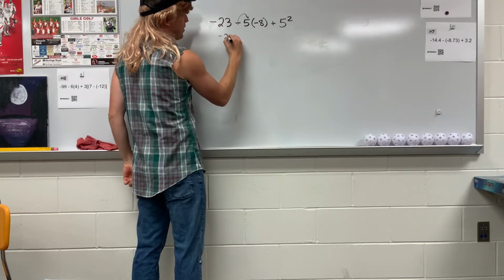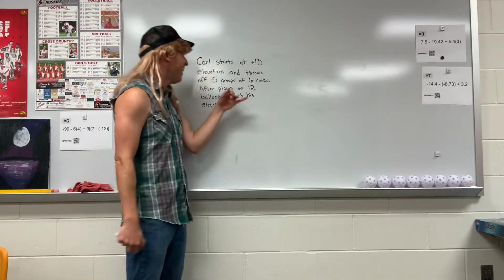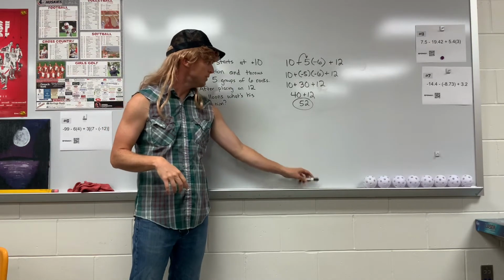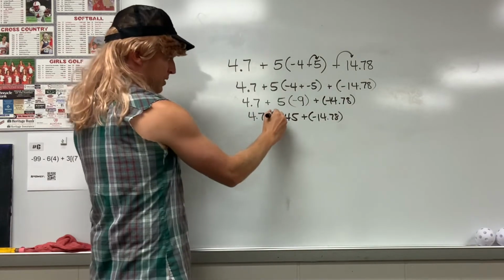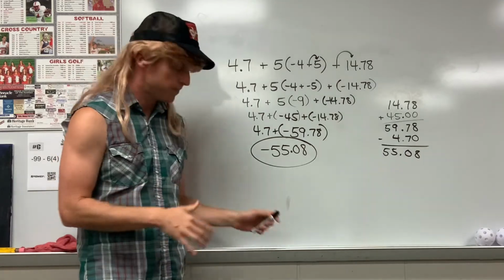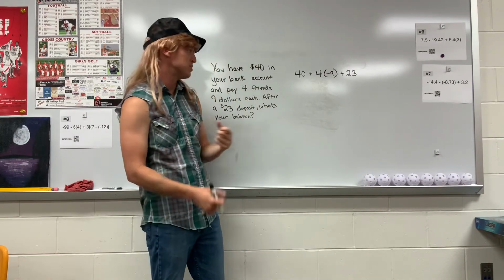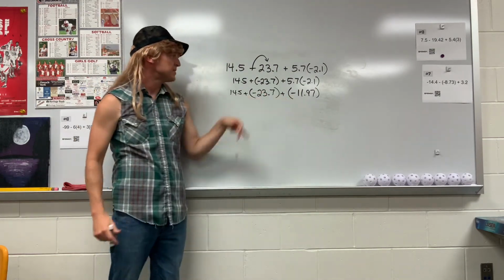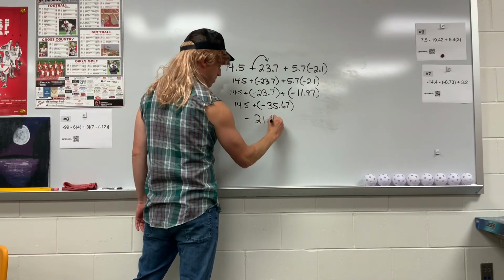Flipped Video #14 - Chapter Test 2 Review with Bobby Jo Fry